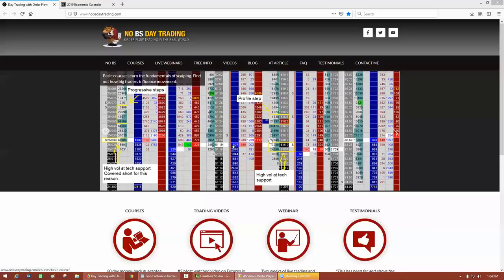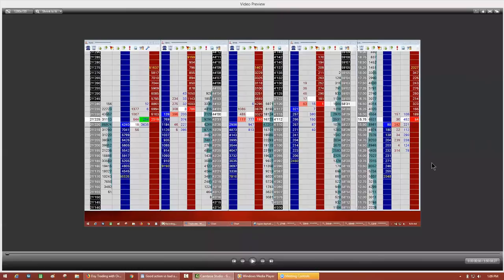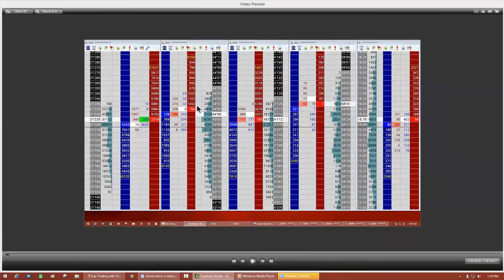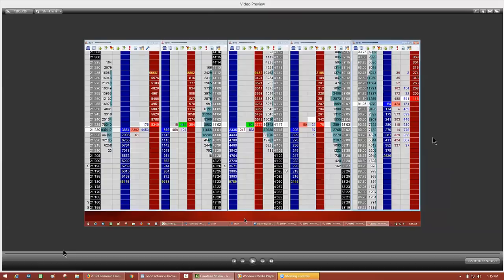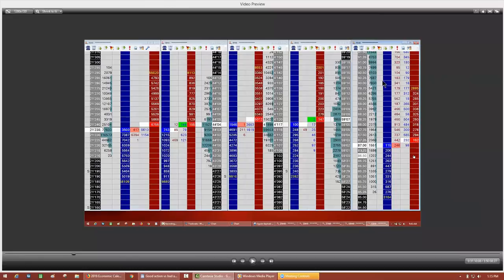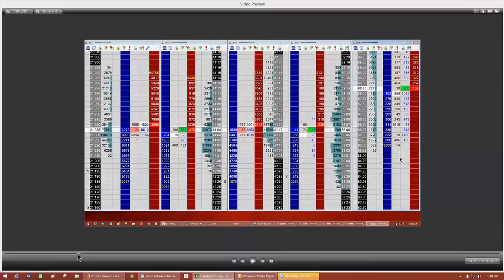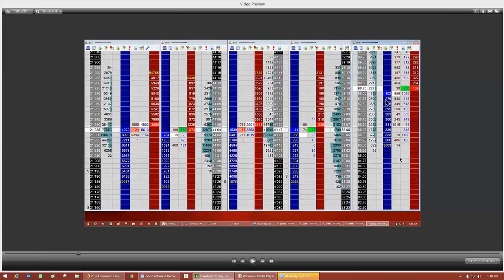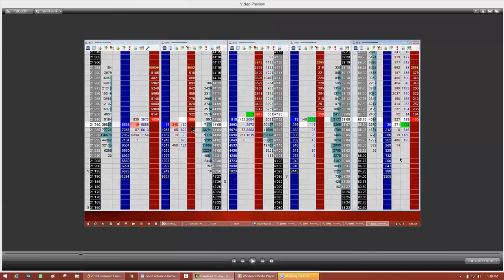Trading Group Therapy - Good Action vs Bad Action: When the best trade is no trade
In this session, professional trader John Grady takes a look at the difference between readable and unreadable action. When it's good to trade and when it's time to wait for better market behavior. A skill that all trader should possess!

- Developing a “feel” for a market .
- Knowing what you want to see before you enter the trade (no impulse shopping).
- A small loss is often the best loss (trade management in the moment).
- Eliminating poor trades and the impact that has on the bottom line.
- It’s not what you make that counts. It’s what you keep.

During the webinar, John will shows plenty of trade samples which illustrate the concepts.